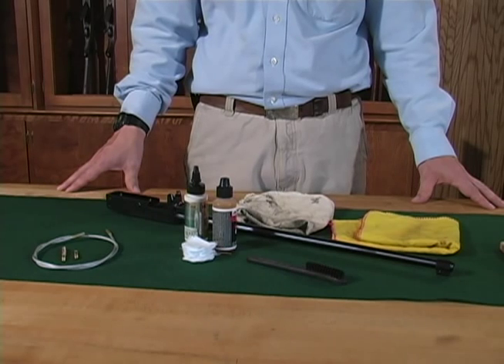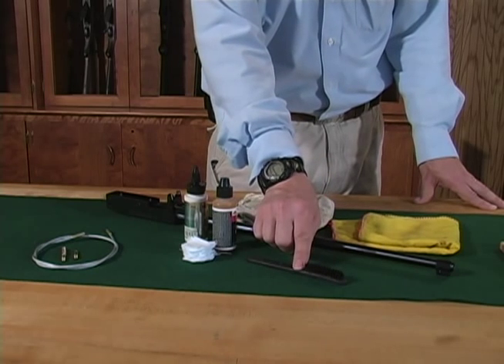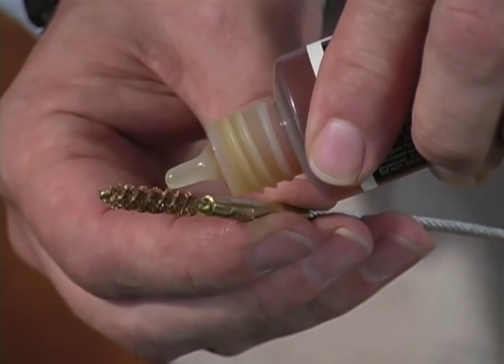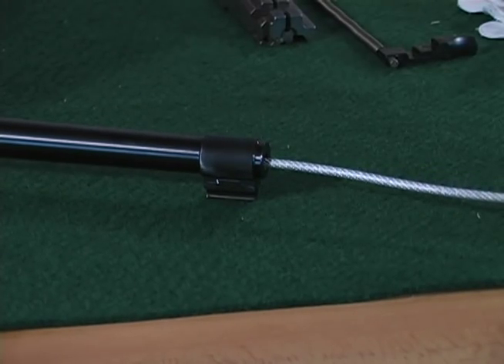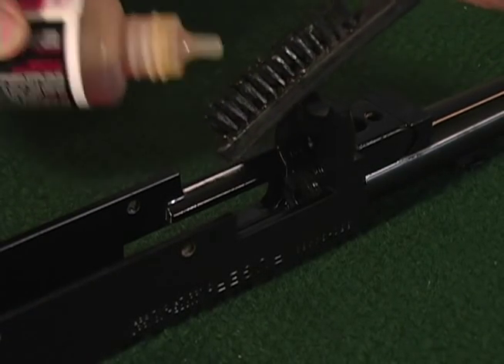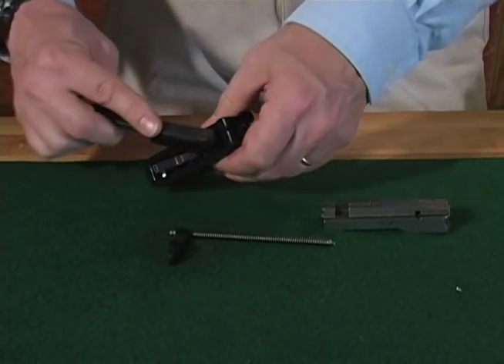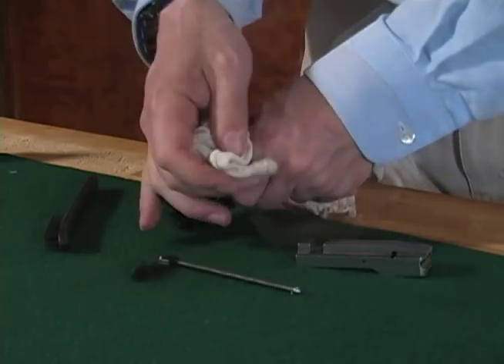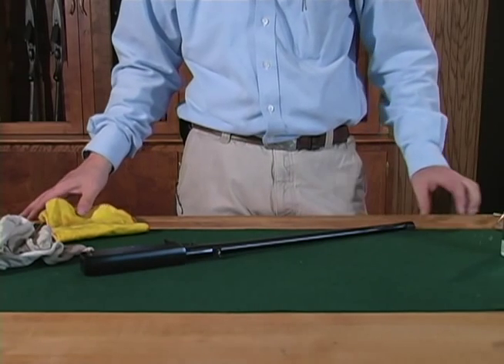Ruger 10/22 Rifle Cleaning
Cleaning Instruction for your Ruger 10/22 Rifle